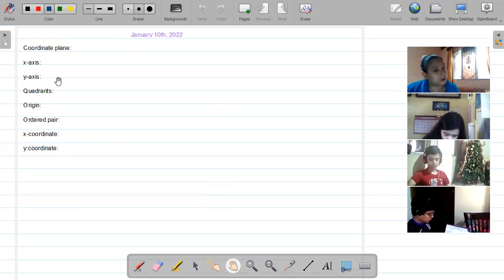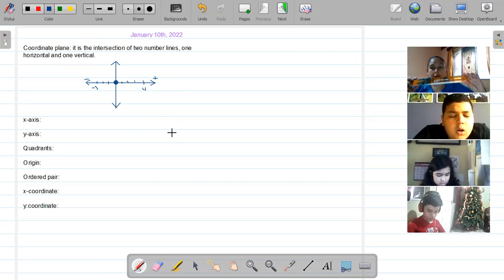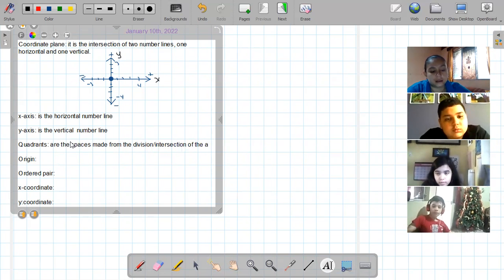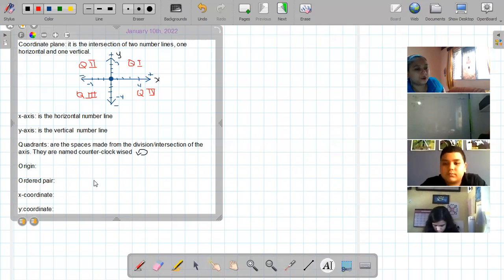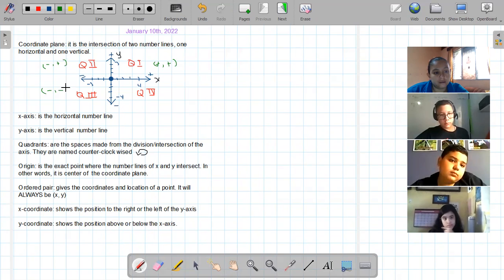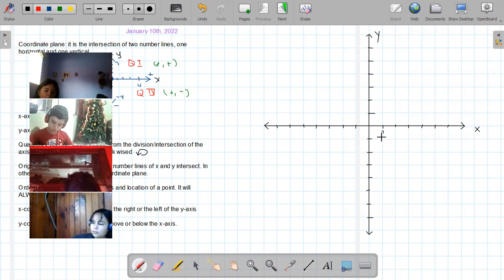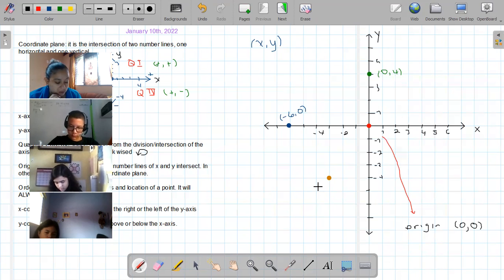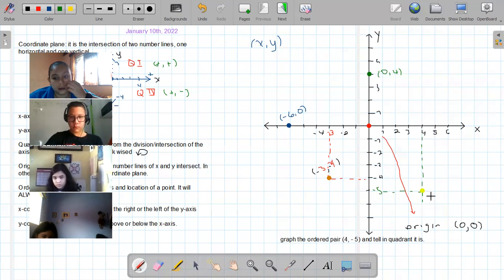Pre-Algebra Partial III: The Coordinate Plane (week 2: Jan 10-14)